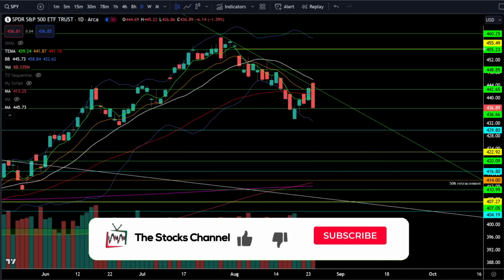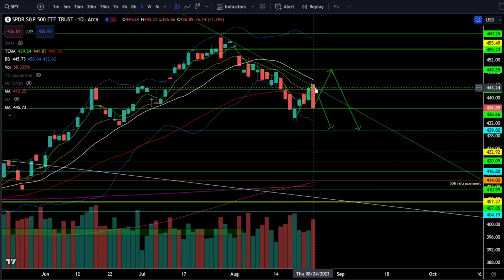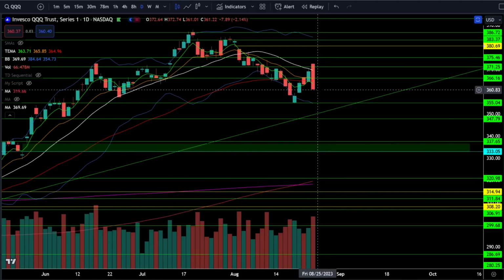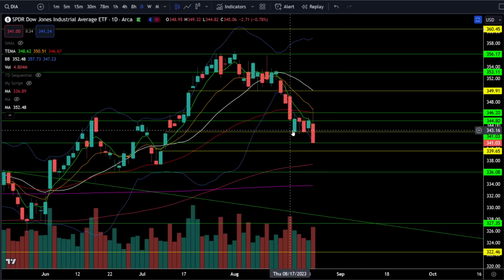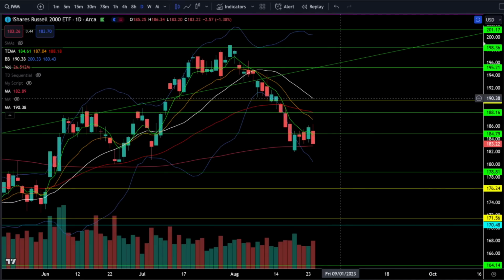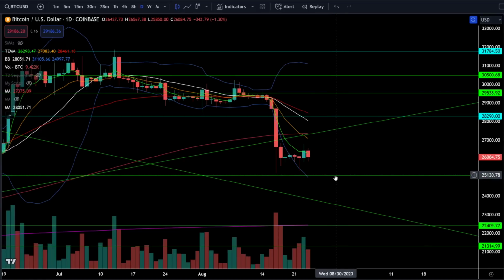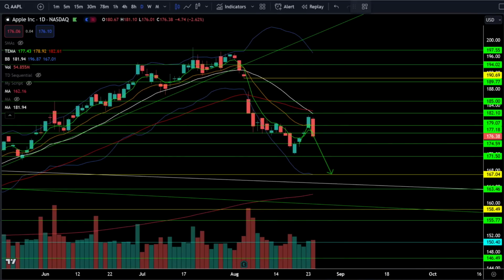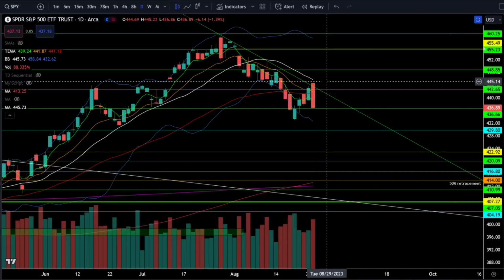SPY REJECTION at CRITICAL RESISTANCE! What Next?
[0:00] Intro
[0:02] SP500/SPY
[1:34] Nasdaq100/QQQ
[2:28] Dow Jones/DIA
[3:12] Russell2000/IWM
[3:32] ARKK ETF
[3:51] VIX
[4:10] Bitcoin/BTC
[4:22] Tesla / TSLA
[4:51] Apple / AAPL
[5:35] Summary

SPY rejection at critical resistance! What next? Check out the analysis!